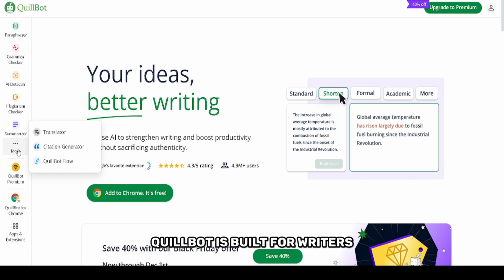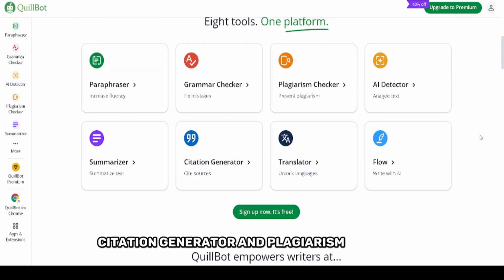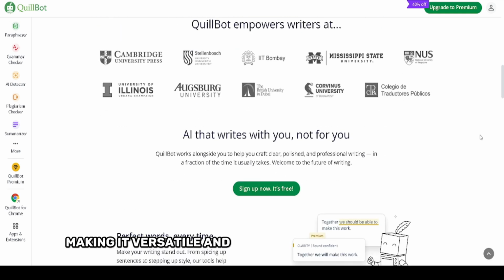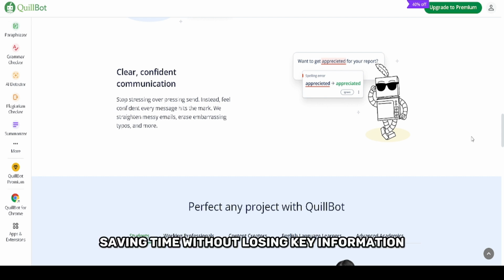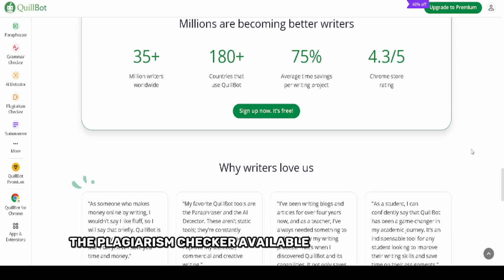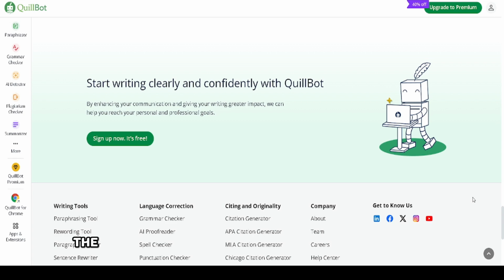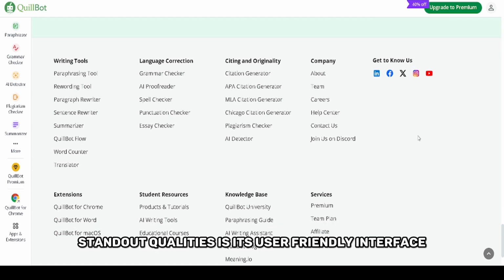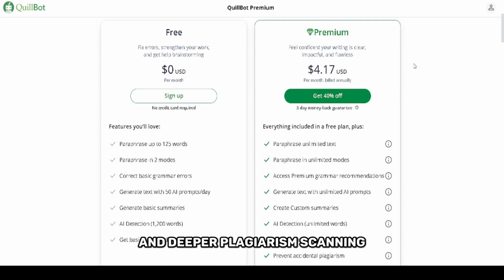QuillBot AI Tool Review - My Usage Experience